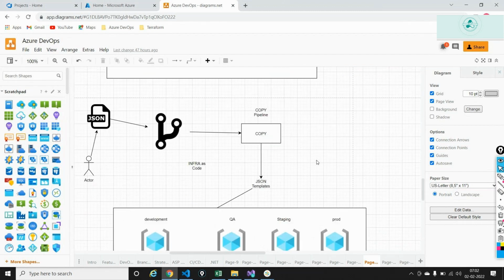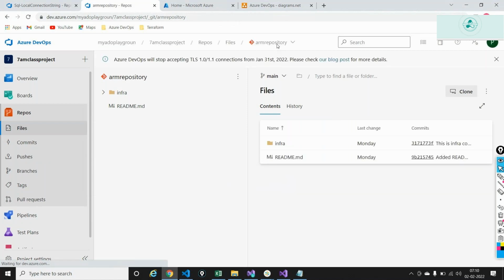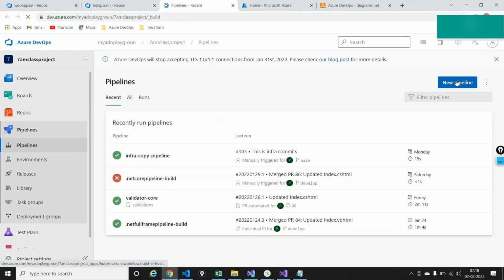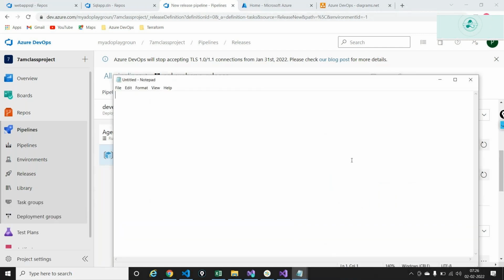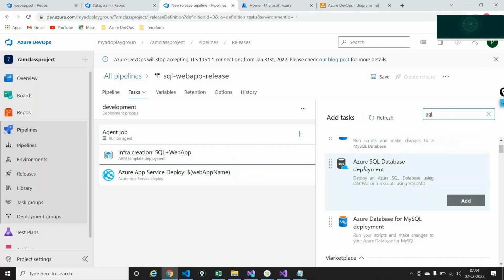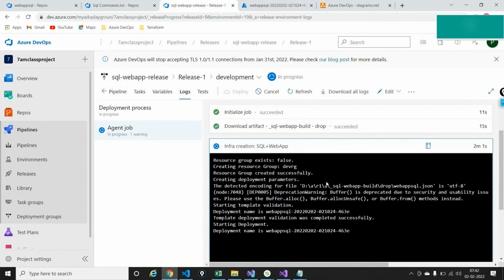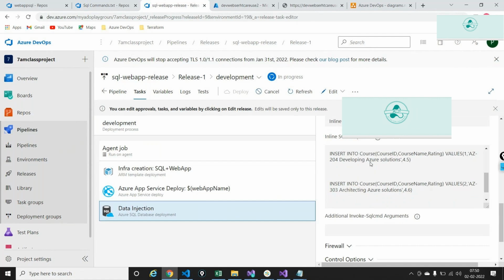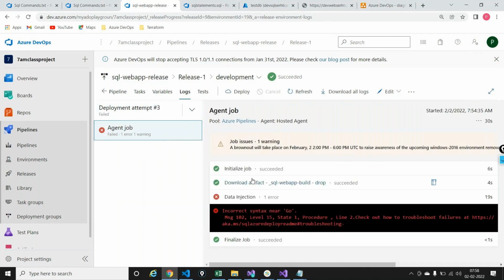Azure DevOps Class51| Owner | Reader | Authenticating model